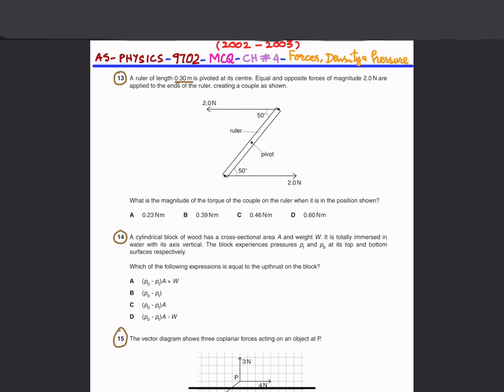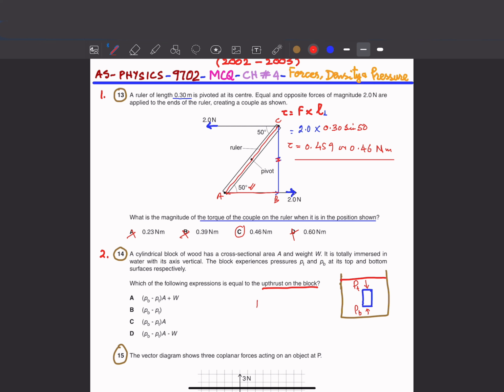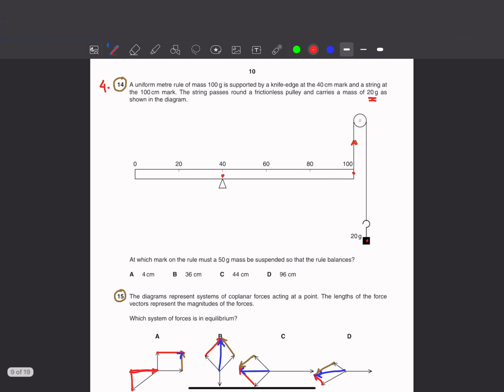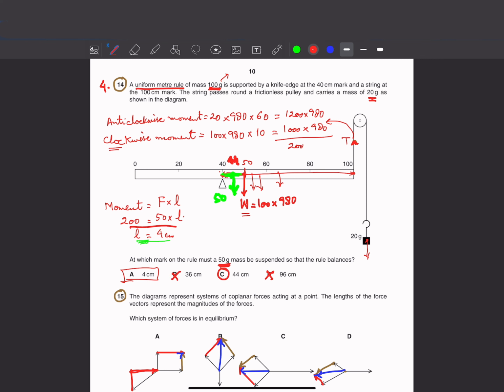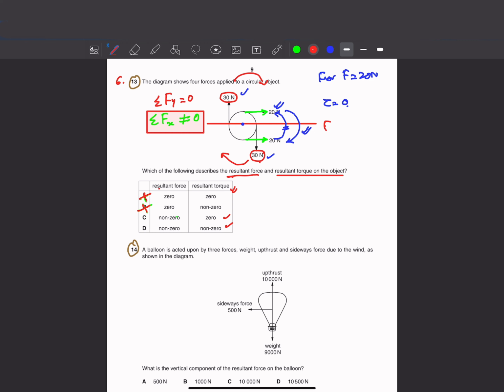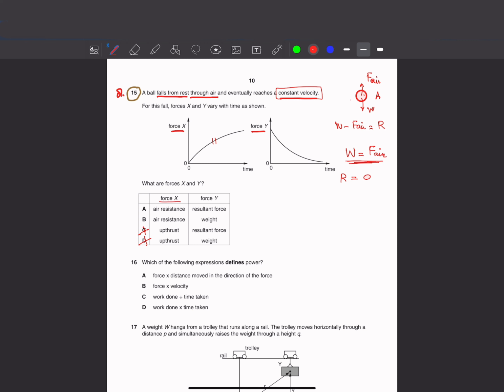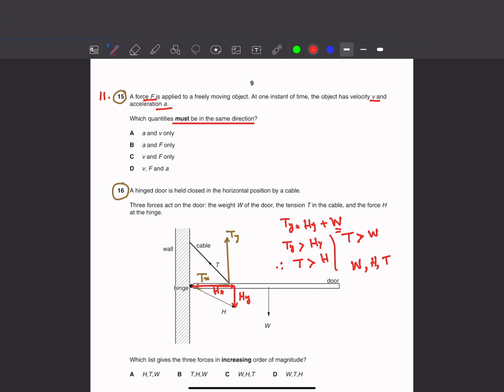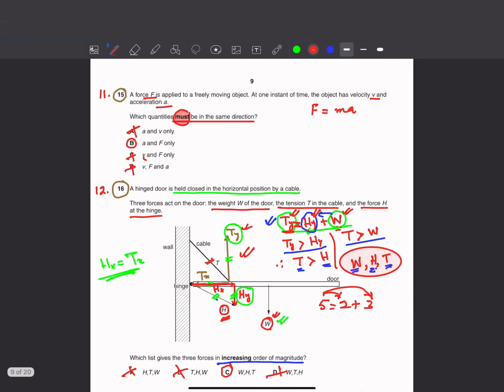AS PHYSICS | Ch#4 Forces, Density & Pressure | past papers 2002-2003 mcqs